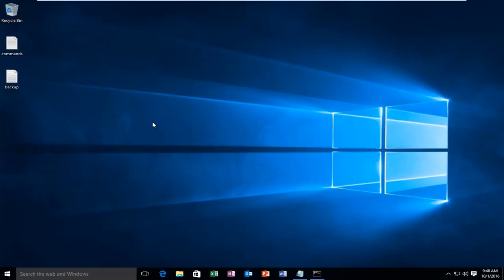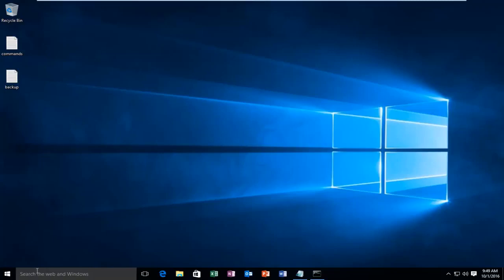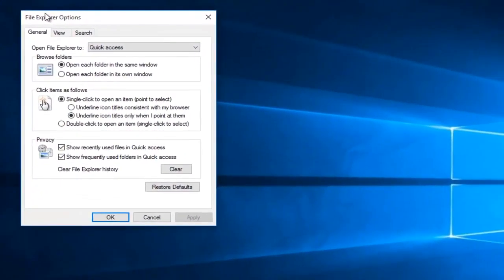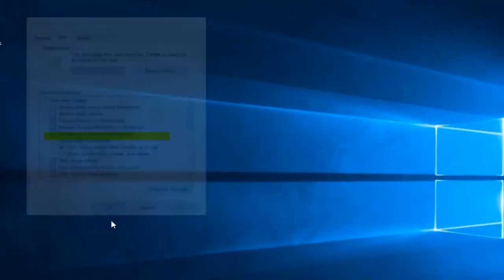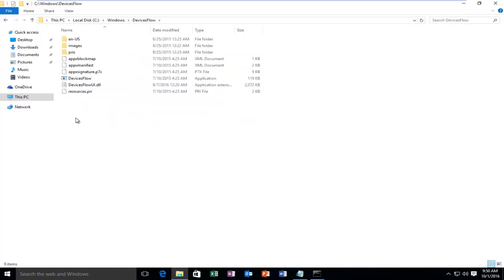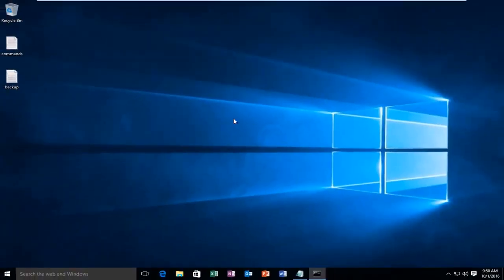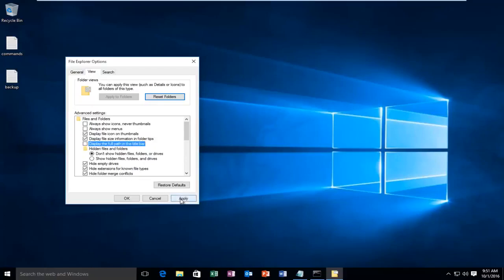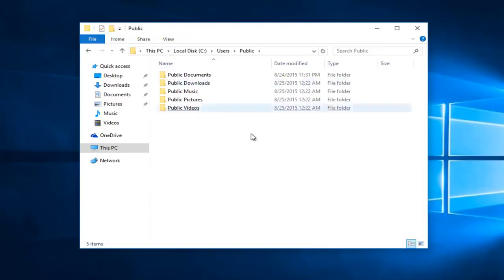How to Display Full Path in Title Bar of File Explorer in Windows 10 [Tutorial]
This tutorial will show you how to display the full path of the current open folder in the title bar of File Explorer in Windows 10.

When we access any file or folder using File Explorer in Windows 10, then we can see the file path on the title bar. The title bar is the red or green stripped top bar which displays the path of the file you opened. By default, the title bar do not show the full path but Windows has provided you with the flexibility to customize the option and enable to display the full path of files and folders in the title bar.